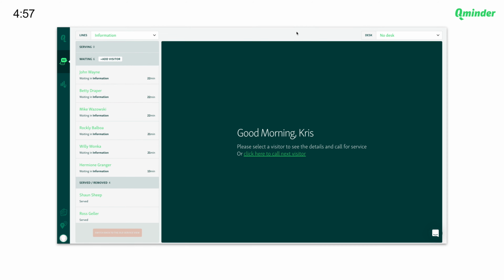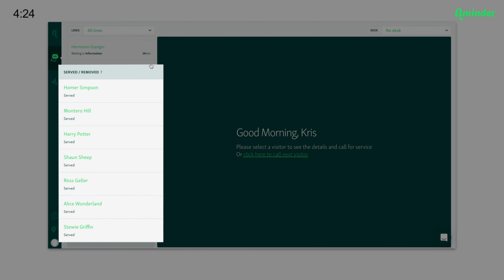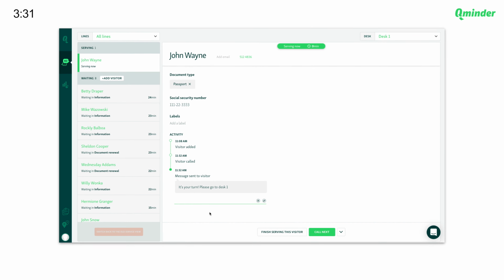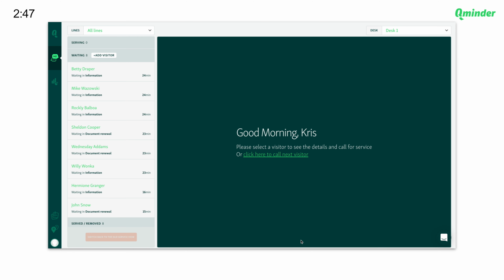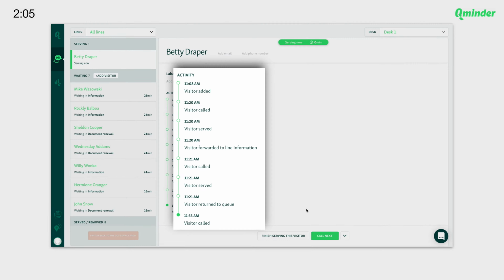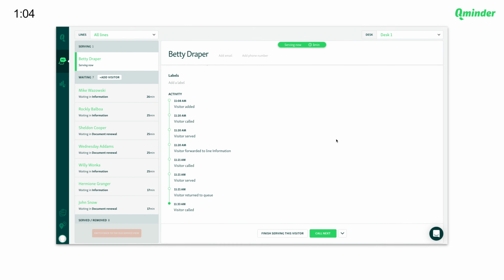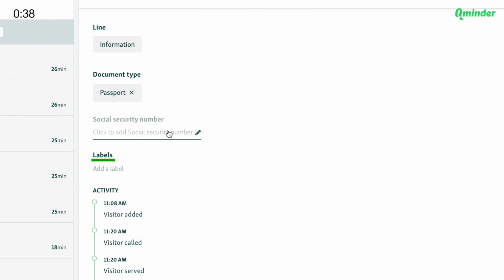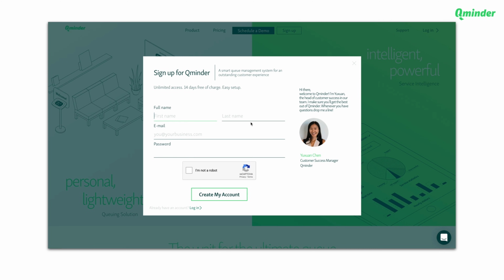Qminder Walkthrough - Service View 2.0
The Service View is the center of Qminder - a digital wait line management for physical locations. Try it out for free

The Service View is where you can see all the visitors in line, fill in their information, make changes and decide the next step.

It takes ONLY 5 MINUTES to learn how to use the Service View and understand its tools of queue management.

Timestamps:

Service view overview - 00:25
The waitlist - 00:35
Serving a visitor - 1:00
Chatting with visitors - 1:50
Finish serving a visitor - 2:05
Visitor activity log - 2:53
Forwarding a visitor - 3:19
Additional visitor information - 4:17
Free Qminder trial - 5:25

Qminder is simple and intuitive! It's easy to set up and ready to use in a matter of minutes.

Our customers love us! Check what they say about Qminder